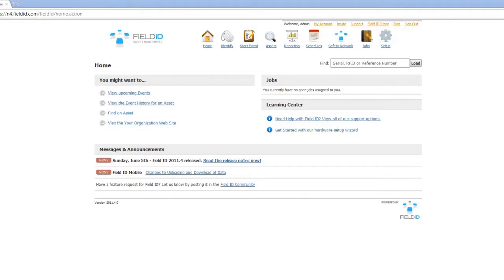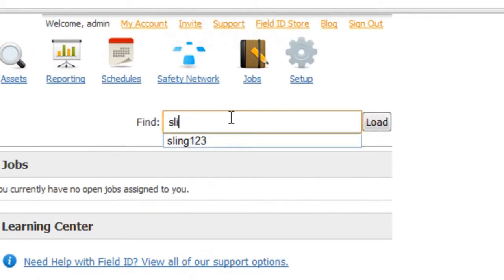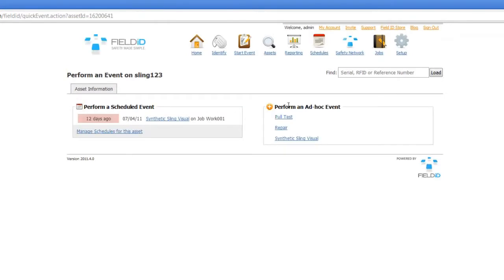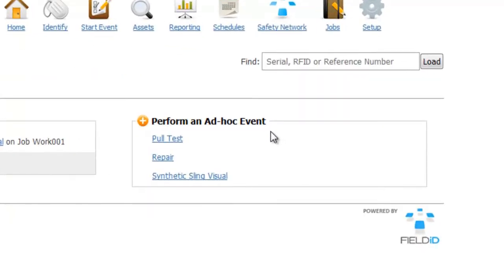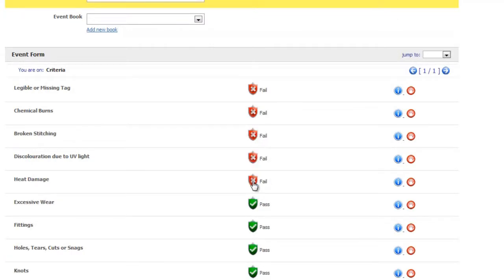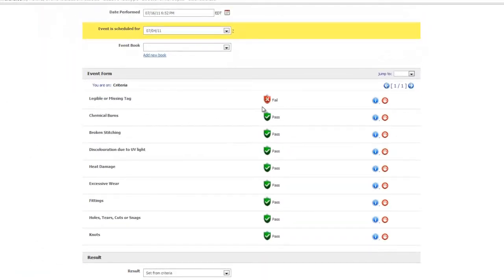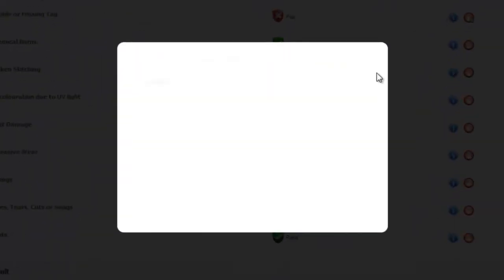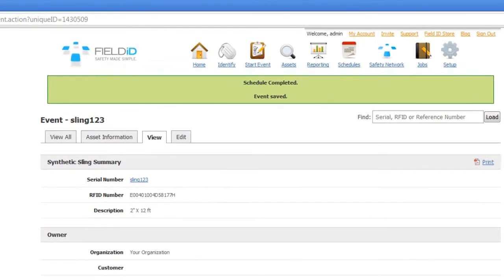Field ID - Web Demo - Inspections & Audits (4/8)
- See how you can conduct inspections and audits with Field ID. Templates and our One-Click Inspection technology simplifies the process to a few clicks. Go paper-free with Field ID today!